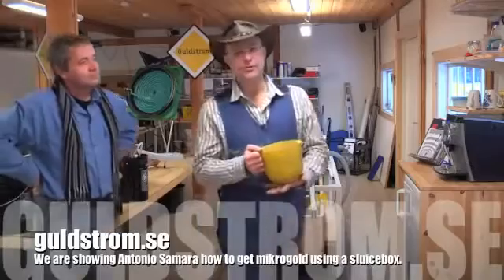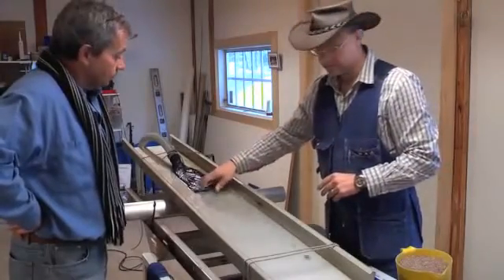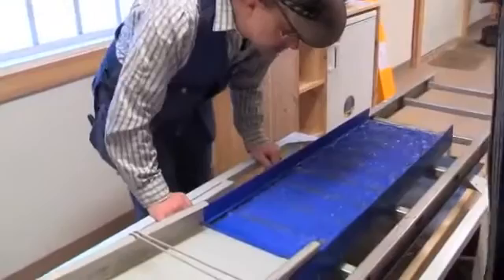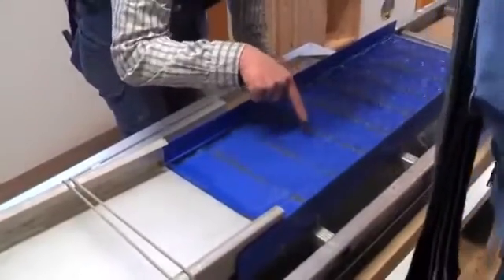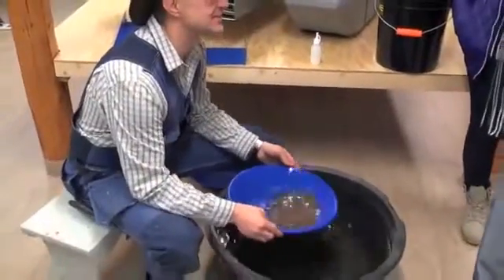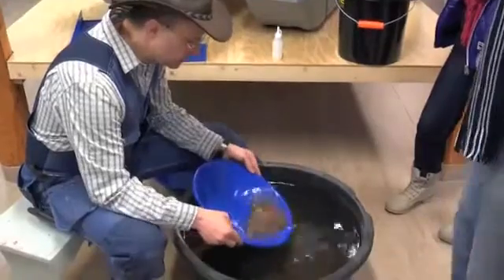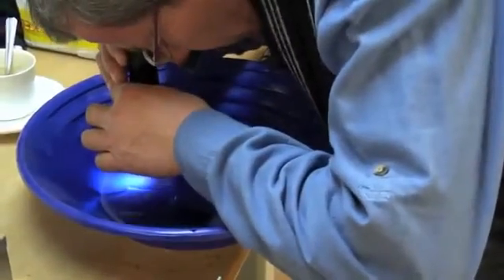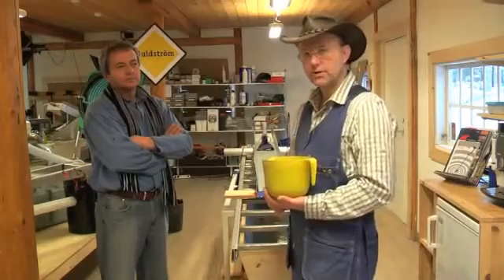Hur man kan vaska fram mikroguld med en vanlig vaskränna.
Här visar vi hur man kan vaska fram mikroguld med en vanlig vaskränna. Here we show you how simple you can get mikrogold with a sluicebox.